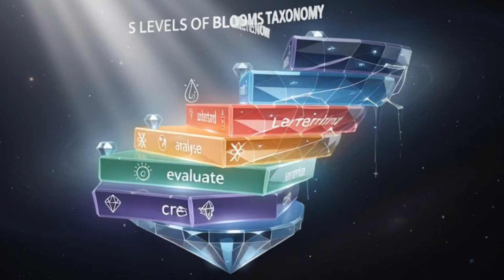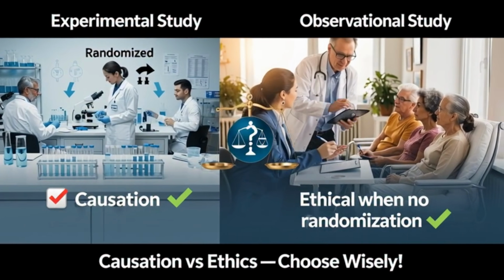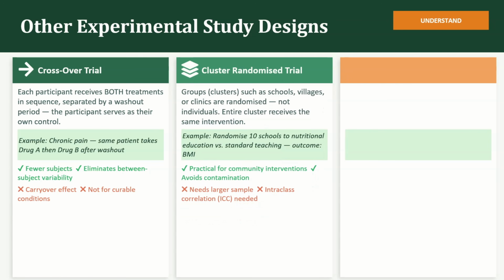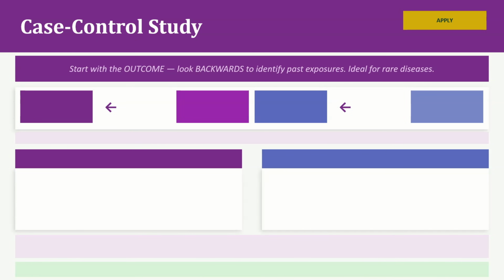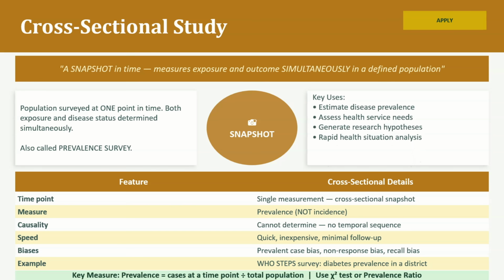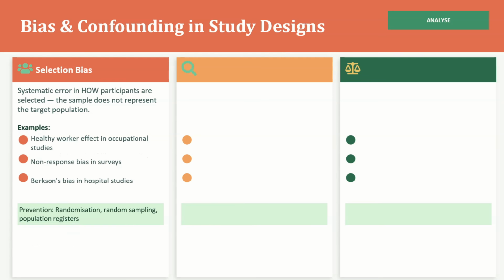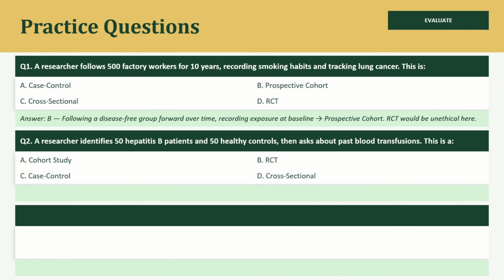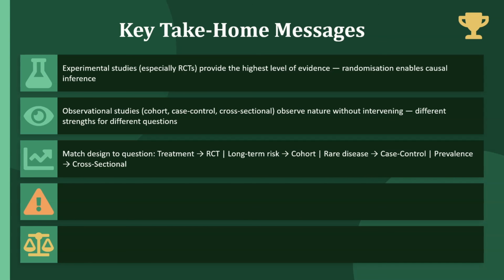Types of Study Design | Experimental & Observational Studies | Research Types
📢 All major study designs explained simply for medical students – RCT, Cohort, Case-Control, Cross-sectional, and more.

📌 What you'll learn:

Evidence pyramid

Experimental vs Observational

RCT (gold standard)

Cohort (RR, forward direction)

Case-Control (OR, rare diseases)

Cross-sectional (prevalence)

Bias & confounding

How to choose the right design

📖 Chapters in video description.

👨‍🏫 Dr. Sikander Memon | LUMHS